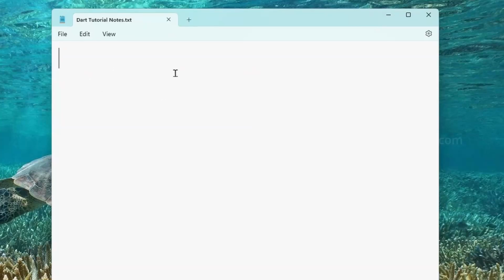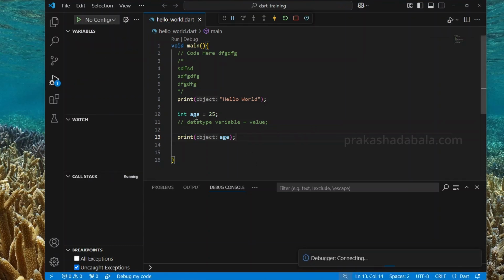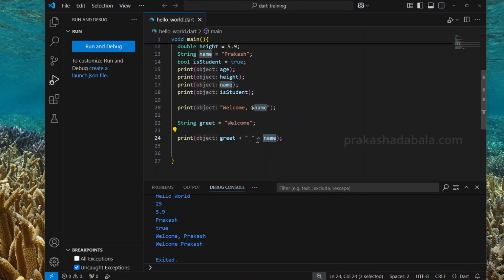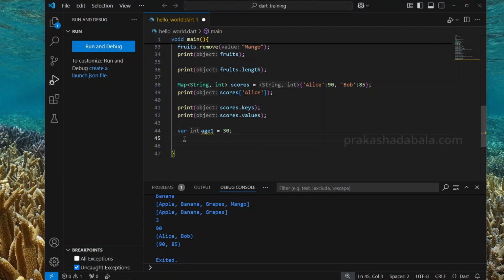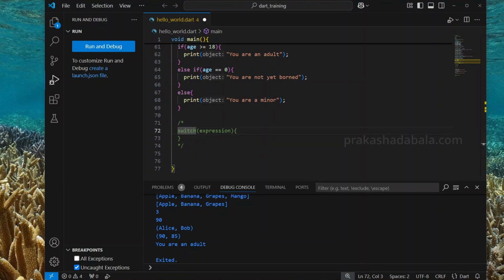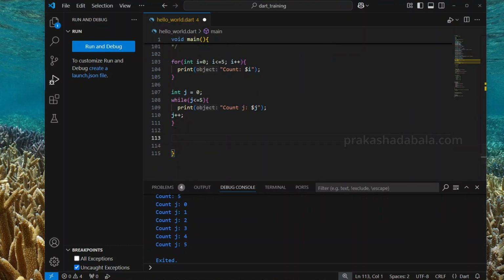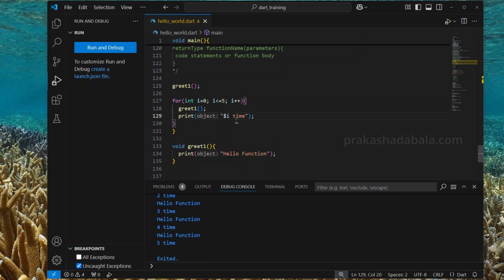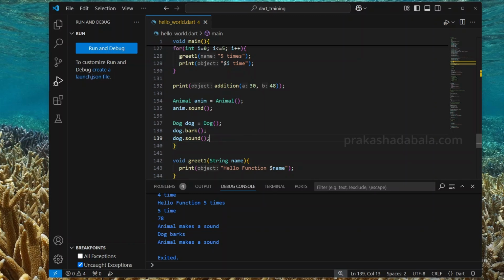Dart Programming Language Tutorial for Beginners 2025 | Flutter Dart Tutorial Full Course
Welcome to the ultimate Dart Programming Language Tutorial for Beginners! This Flutter Dart Tutorial Full Course covers all the Main topics to understand to all beginners. Whether you're starting your coding journey or diving into Flutter development, this comprehensive full course will teach you everything you need to know about Dart in 2025.

Dart is the backbone of Flutter, Google's popular framework for building cross-platform apps. In this tutorial, we’ll cover all the essentials and advanced concepts, preparing you to create powerful and scalable applications.

💡 Why Learn Dart?
Dart powers Flutter, enabling the creation of stunning apps for Android, iOS, web, and desktop.
It’s fast, scalable, and easy to learn, making it perfect for developers of all levels.
With Dart’s modern features like null safety and strong typing, you can write reliable and efficient code.

🌟 What You’ll Learn in This Full Course:
✅ Introduction to Dart Programming
✅ Dart Syntax and Basics
✅ Dart Variables
✅ Data Types in Dart
✅ Control Statements in Dart (if-else, switch)
✅ Loops in Dart (for, while, do-while)
✅ Dart Collections (Lists, Maps)
✅ Functions in Dart
✅ Object-Oriented Programming in dart
✅ Classes in Dart